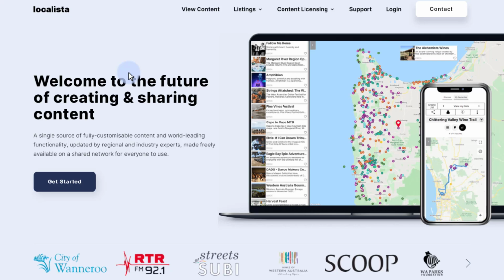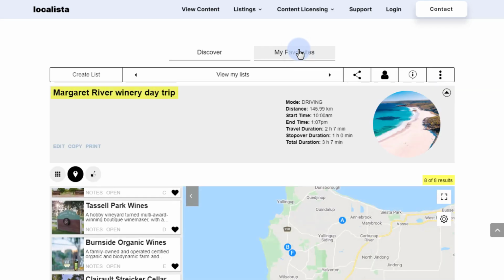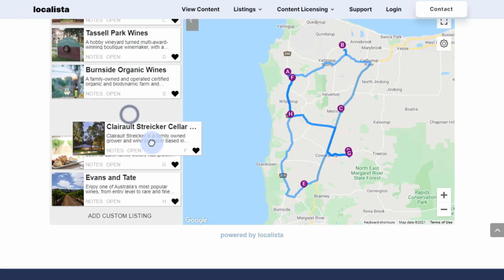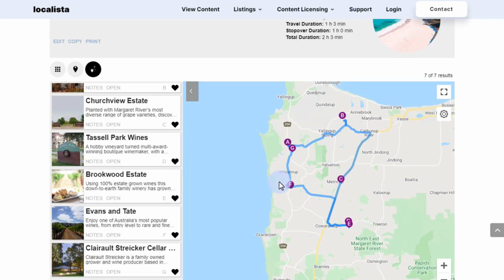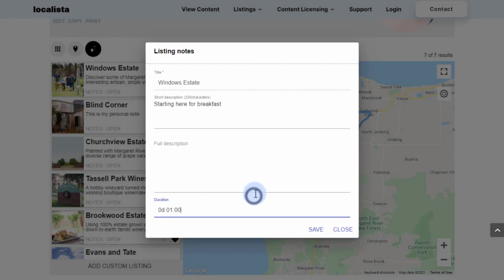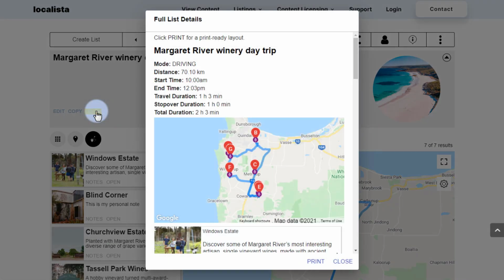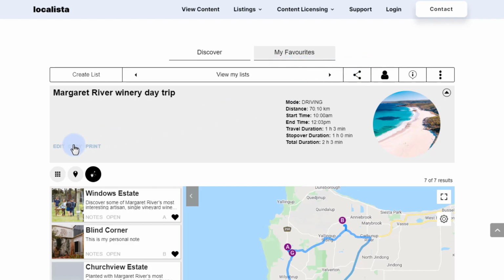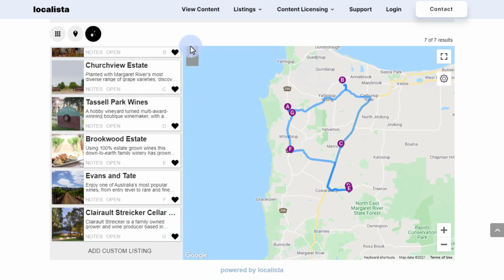Creating, sharing and displaying custom trails